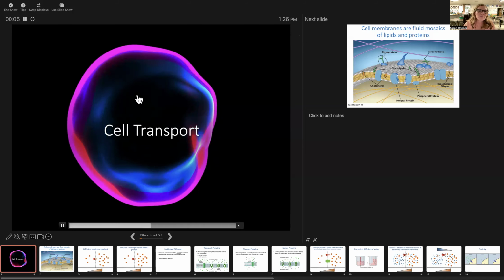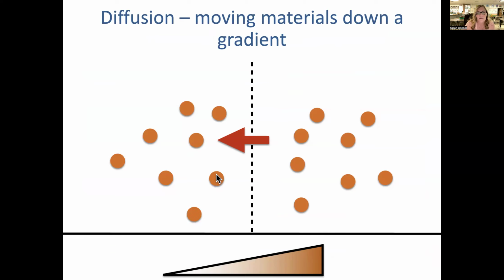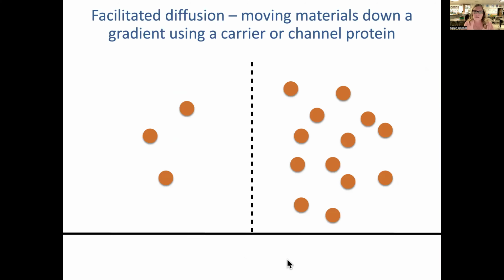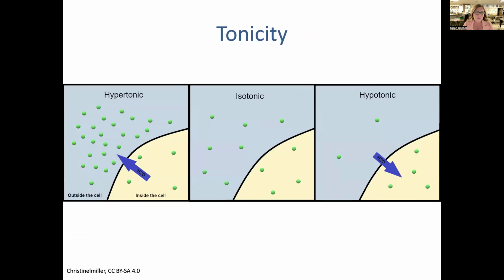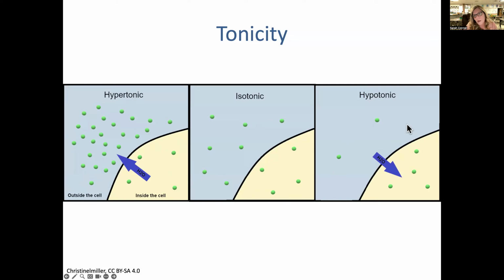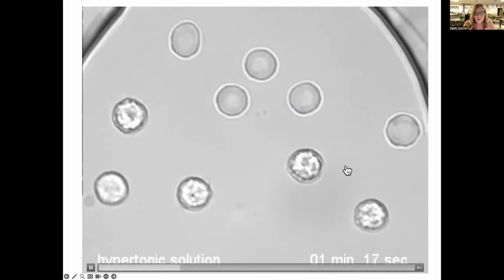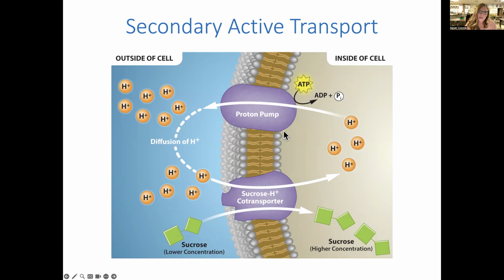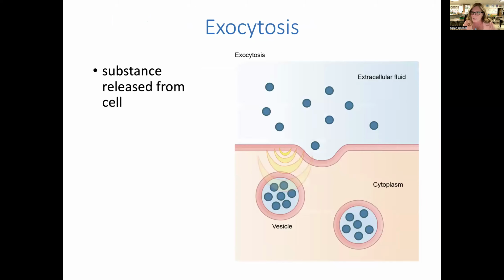CONNER LECTURE Cell Transport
Cell Transport Bio 1610